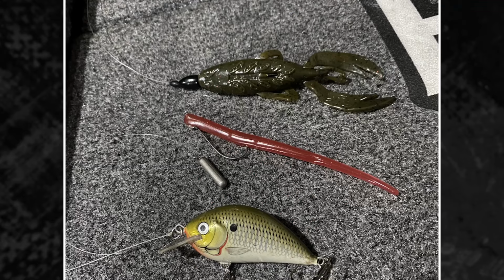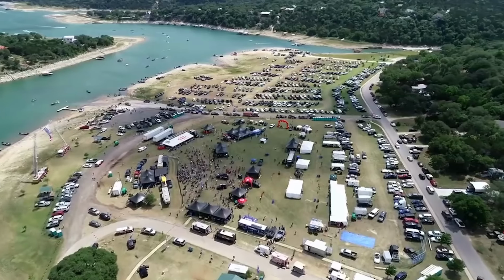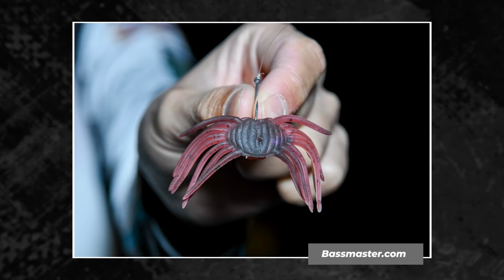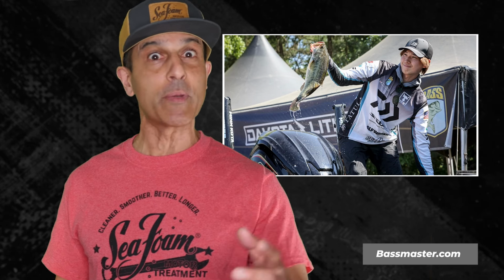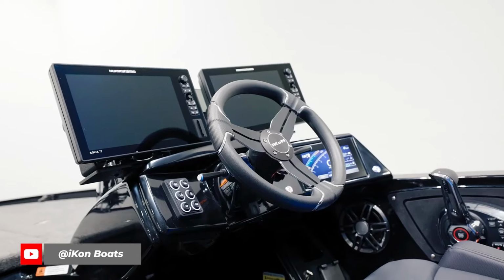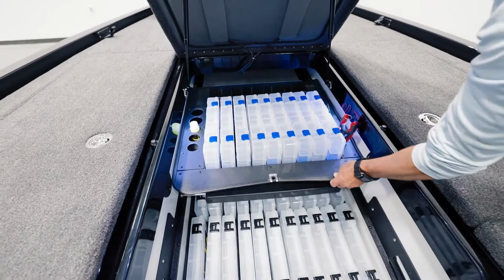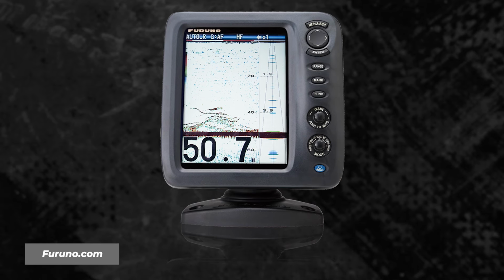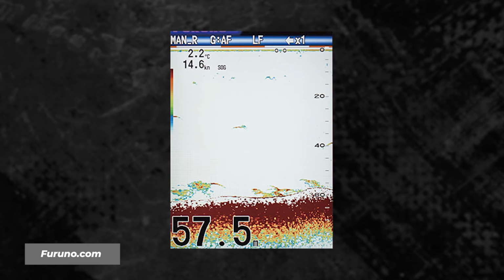Benton's spawn, Wheeler's boat, Crab bait, Bubba shot! Top 5 in Bass Fishing Ep 47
Yep Drew Benton won with the right spawn (outta 3!). Are there crabs in Lake Murray?? Finally got to talk to Jacob about his new iKon boat. Plus Jared Lintner talks Bubba-shotting and some cool new sonar stuff – here's your @seafoamworks Top 5 of the Week - Ep 47!

1. Drew Benton picked the right spawn
2. Crabs in Murray??
3. Jacob Wheeler talks his high $$ boat
4. Lintner Bubba-shotting intel
5. Cool new sonar stuff

More detailed info on all of this and more 👉BassBlaster.rocks